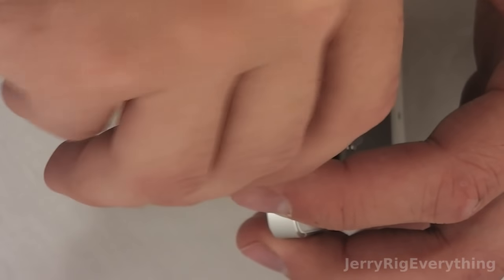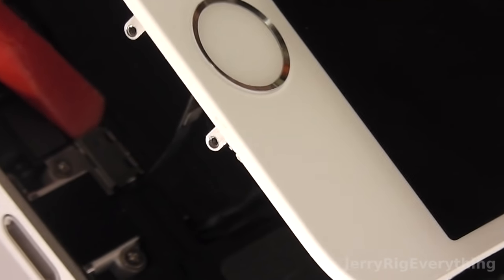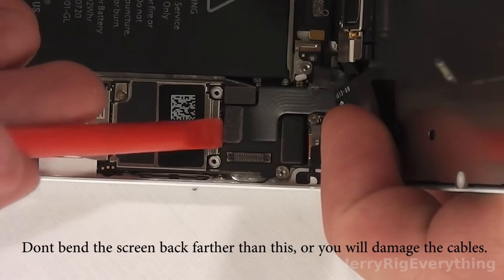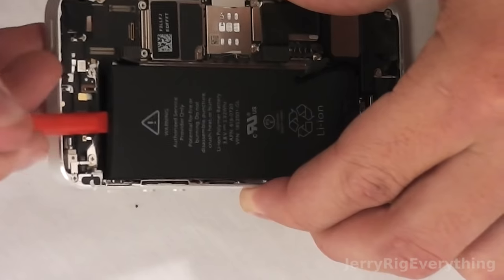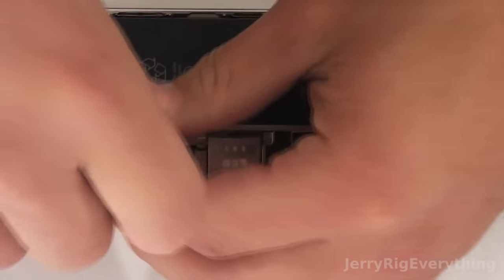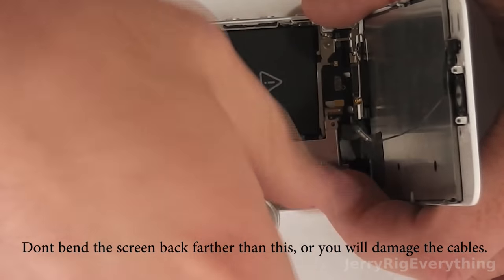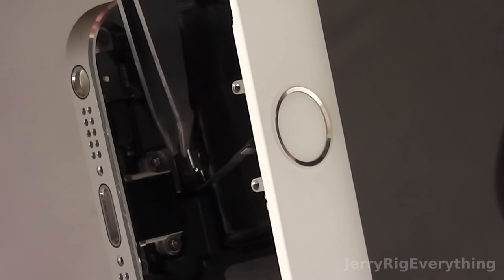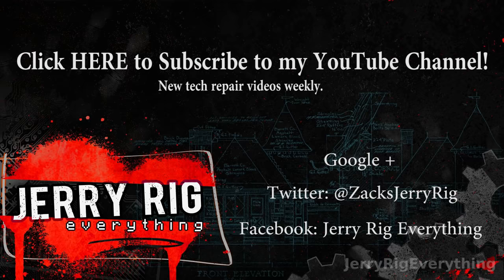iPhone 5s battery replacement in 6 minutes!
Smart Phone Tool Kit from Amazon
LET ME KNOW IF YOU NEED ANY MORE PARTS IN THE COMMENTS BELOW, AND I WILL LINK THEM HERE FOR YOU.

Fingerprint scanner metal latch

This video shows everything you need to know about taking out and replacing the battery in your new iPhone 5s.  If your battery life has started to go down, and you want to put in a new battery it is a pretty easy fix.  Anyone can do this repair.  It only takes a few minutes.

JerryRigEverything is not associated with Apple inc in any way.